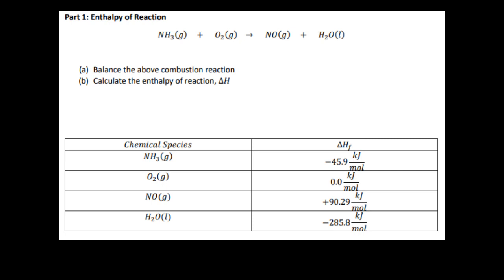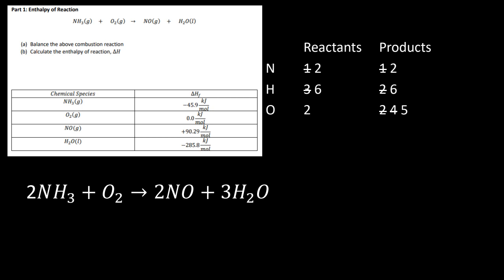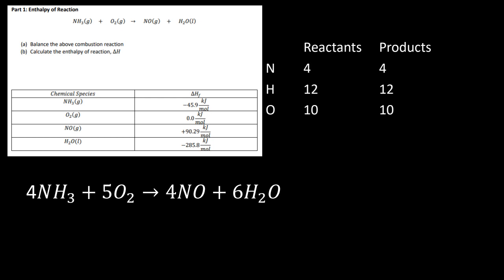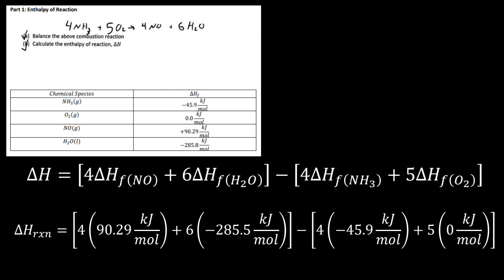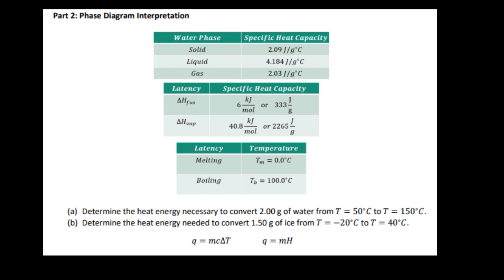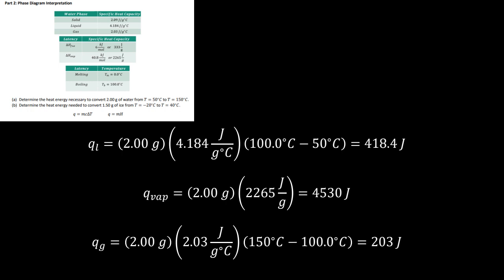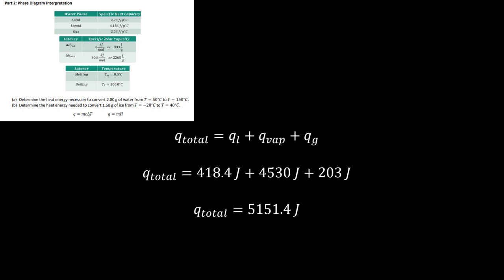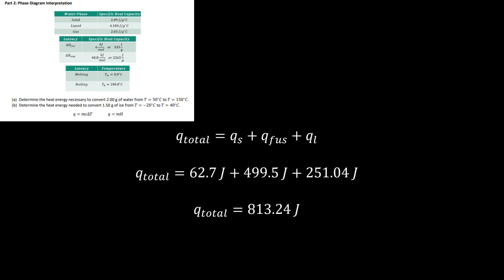Basic Biophysics - Salus University - Recitation Week 2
As part of Salus University's lecture series on Basic Biophysics (SLP 3002), this recitation video provides assistance on Quiz 2 - Enthalpy of Reaction (thermodynamics), Phase Diagram Heating (calorimetry)